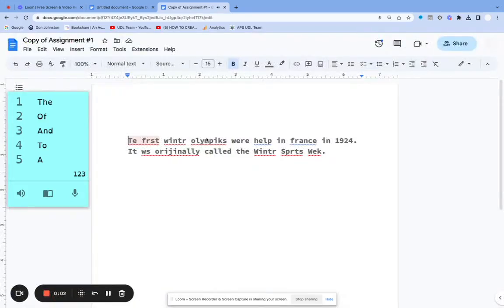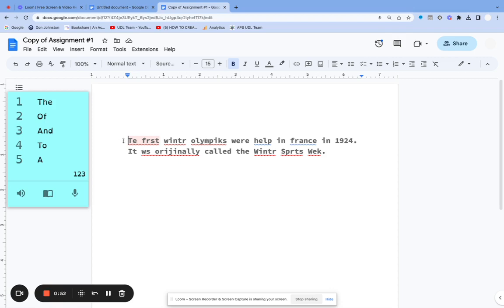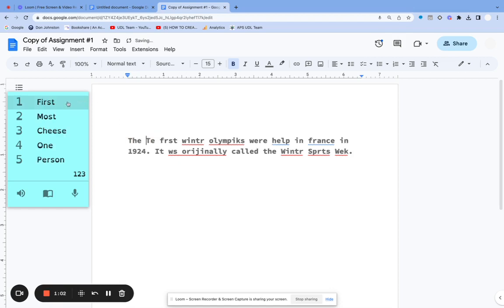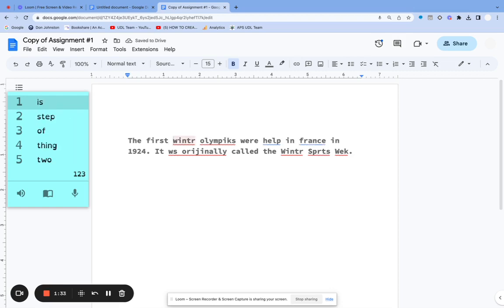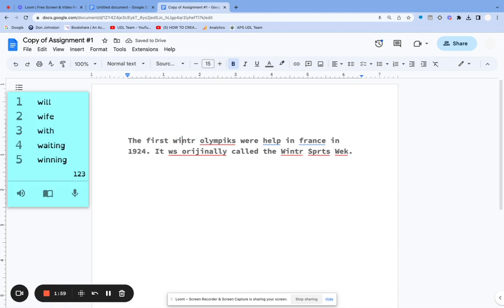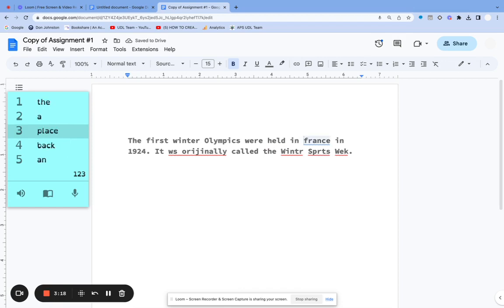How to use Co:Writer for Retroactive Editing